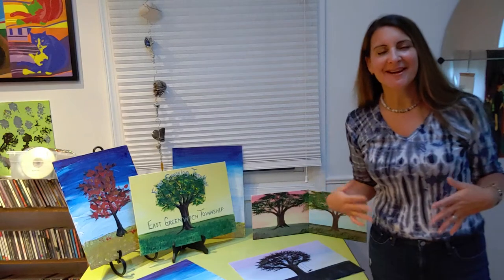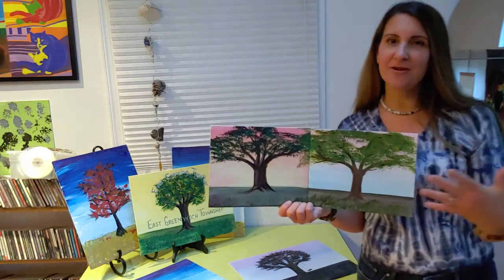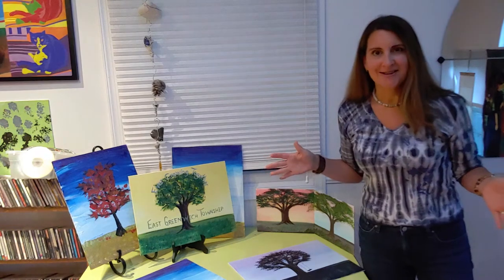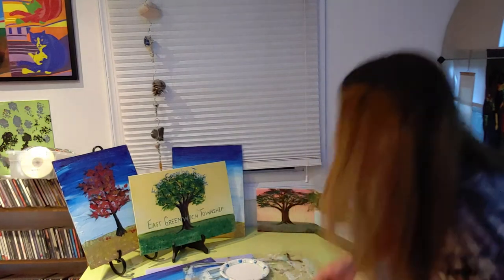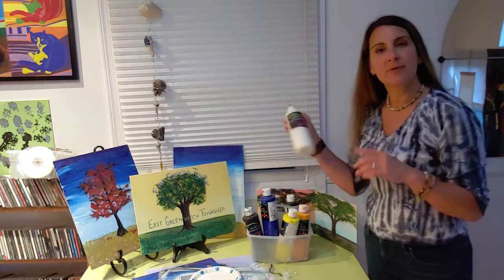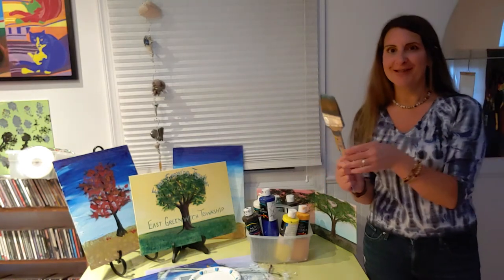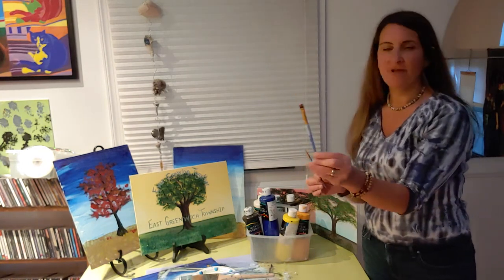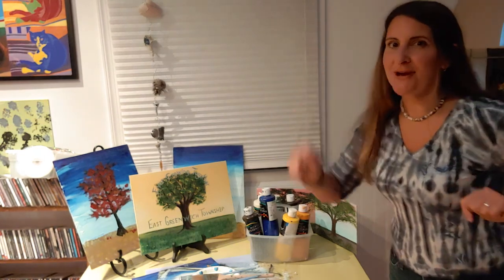EG Family Paint